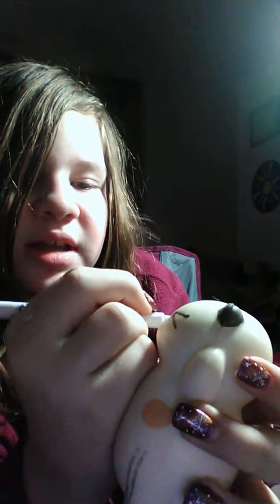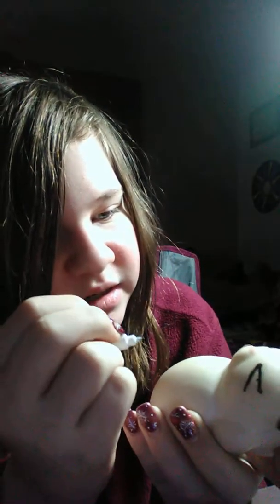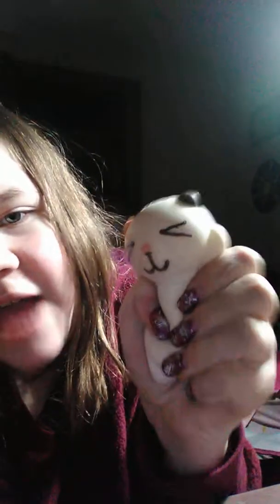Squishy makeover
Fat cat to laughing cat